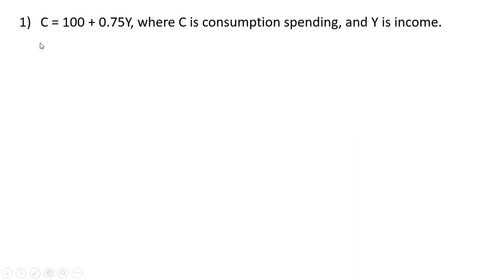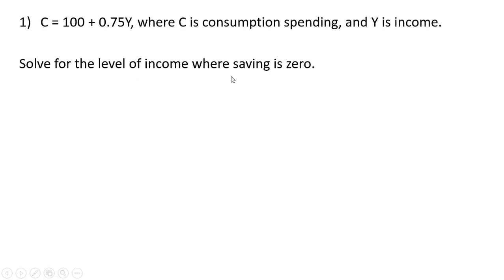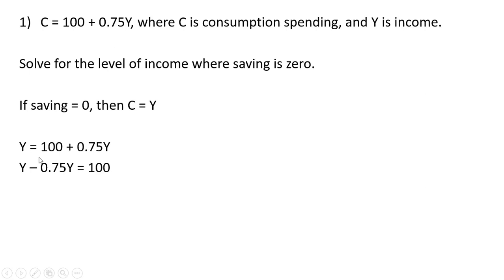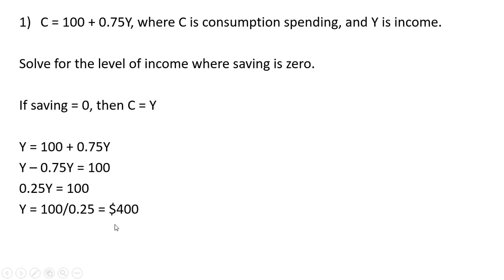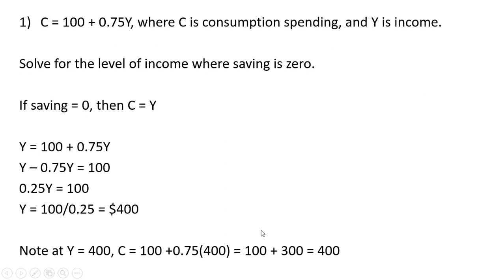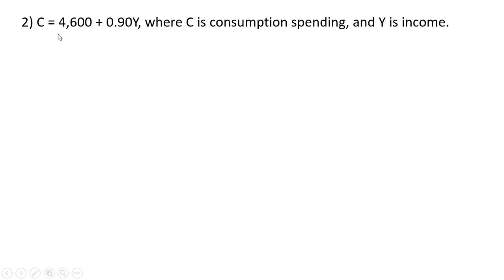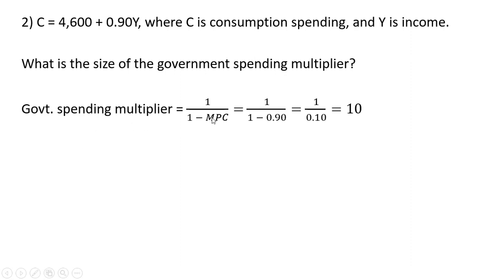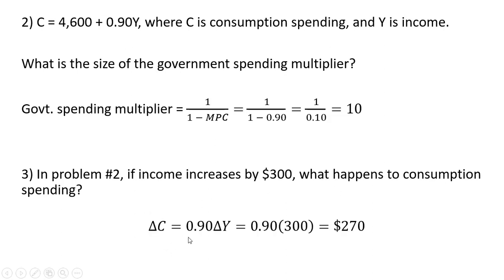Consumption Function: Finding where Saving is Zero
This video examines several consumption function ( C = a + bY) problems found in macroeconomics.